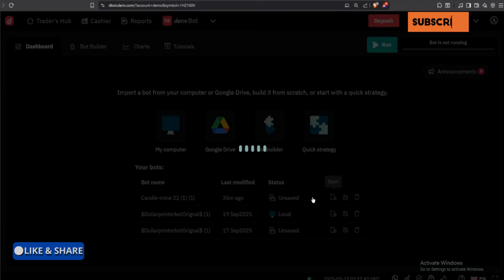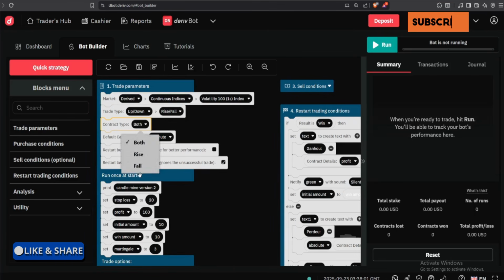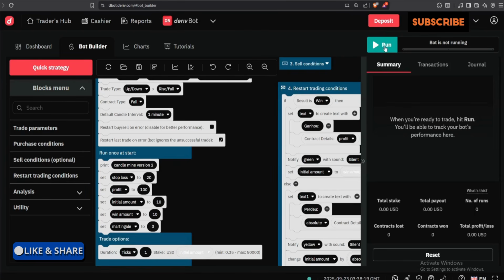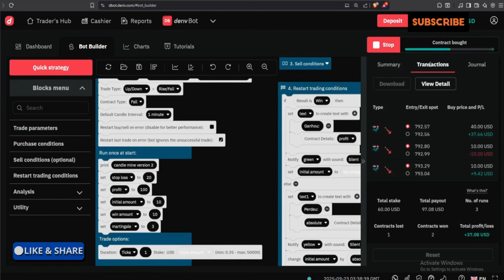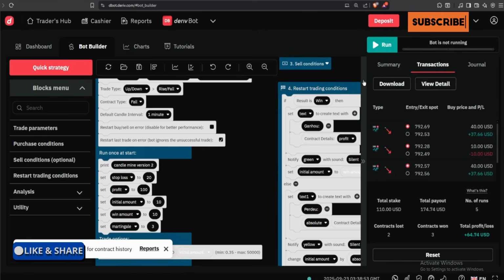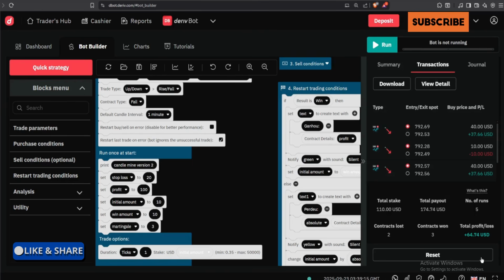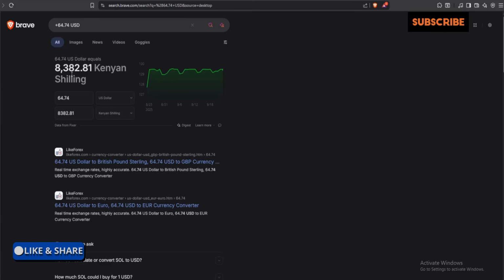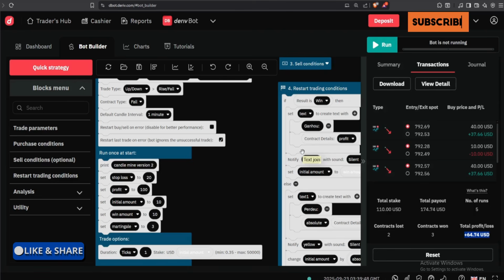$64USD Profit with Deriv Rise and Fall Strategy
Learn how I made $64 trading Rise and Fall on Deriv using a simple but effective strategy. In this video, I break down step by step how to trade Rise and Fall on Deriv, analyze the market, and manage wins and losses with a big account.